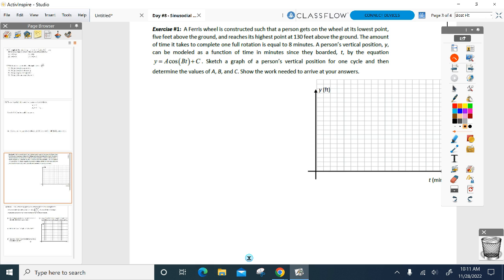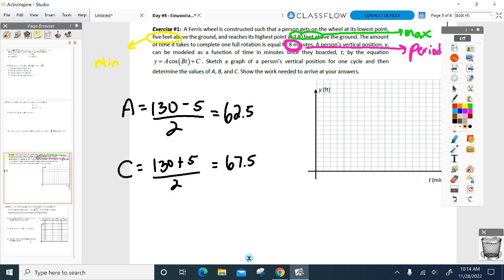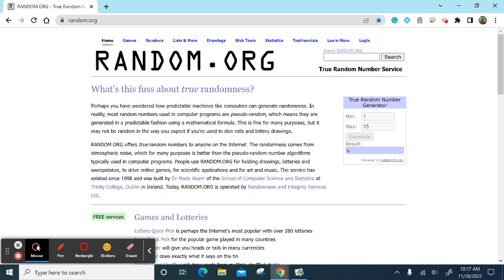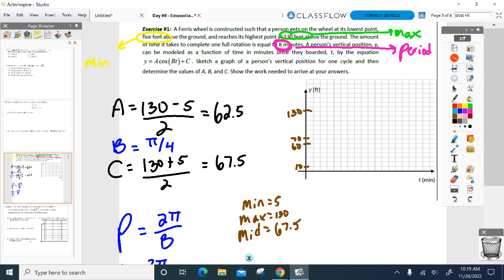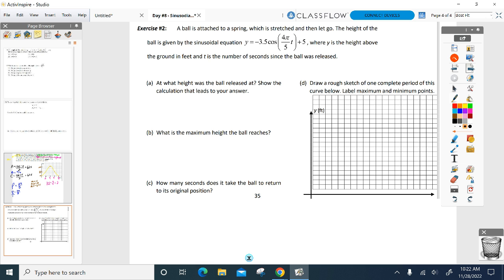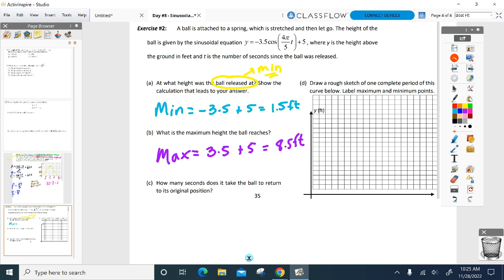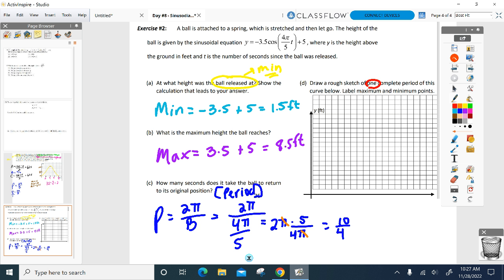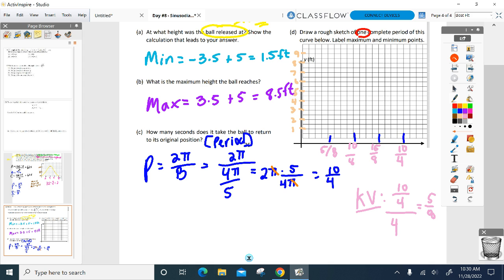A2B Nov 28th - Unit 4 Day 8 - Sinusodial Modeling Day #2